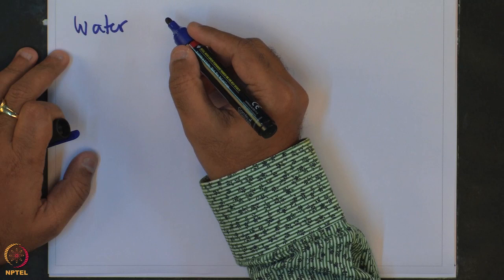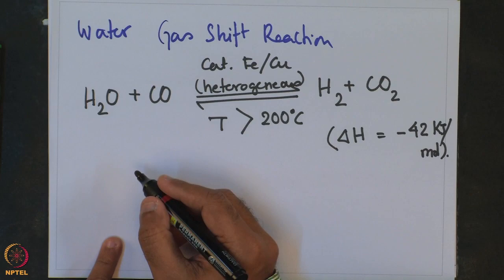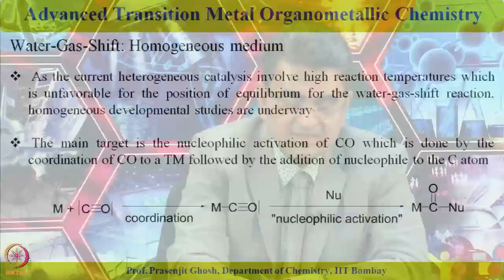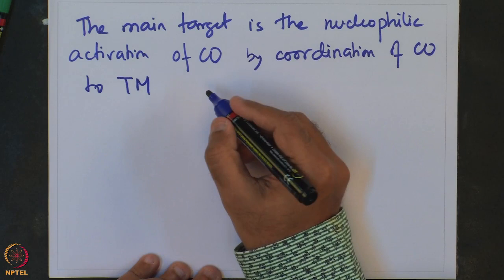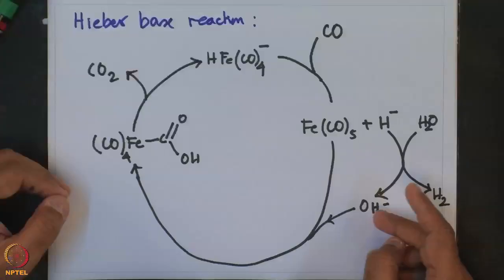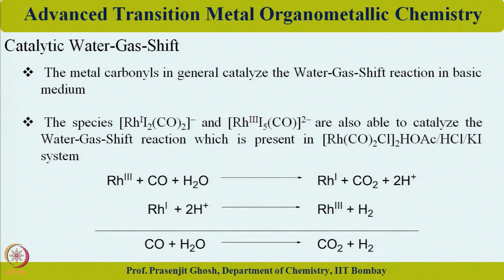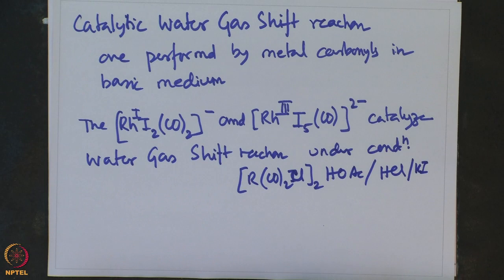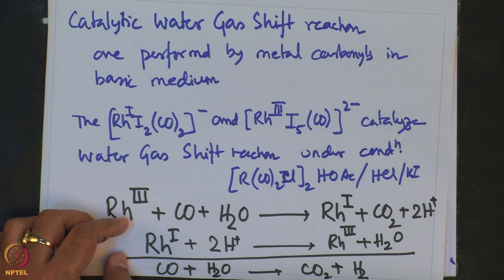Week 11-Lecture 52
Oxidation Of Co To Co2, Water-Gas-Shift Reaction , Hydrogen , [Hfe(Co)4] – , Hieber Base .